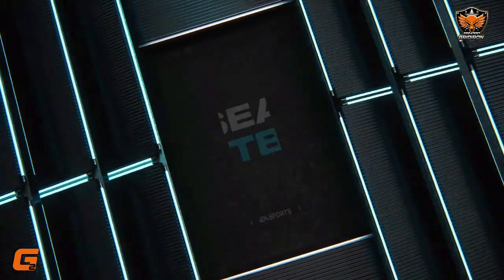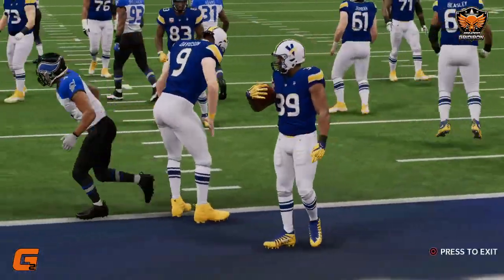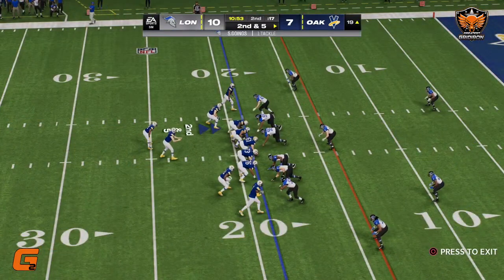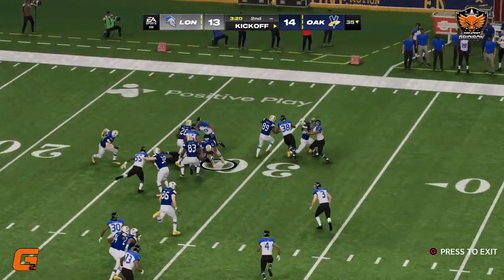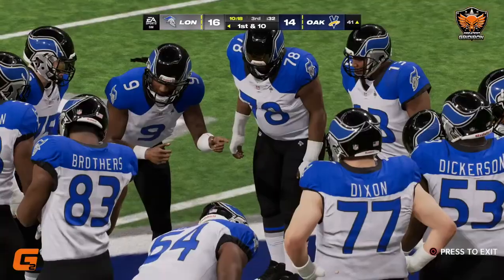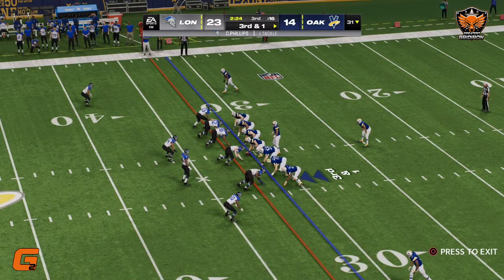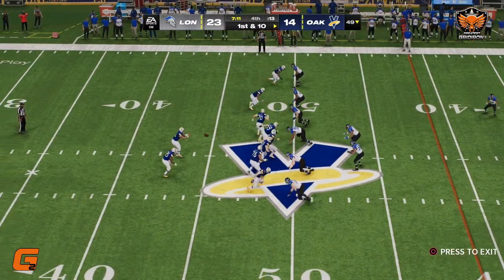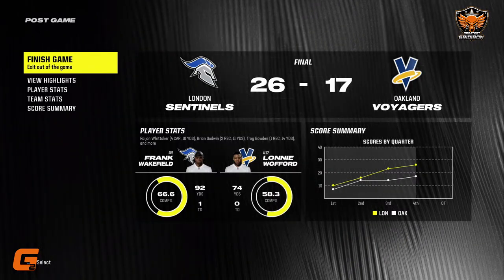Madden NFL 24 | London Sentinels vs Oakland Voyagers | Preseason WK 2